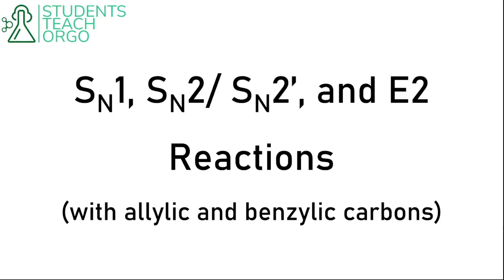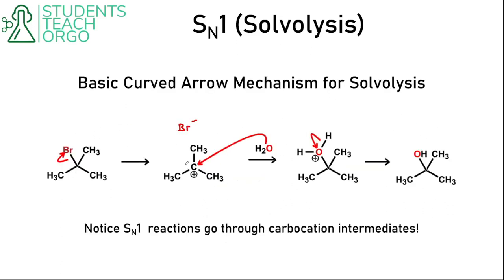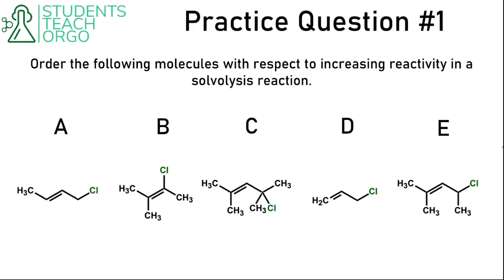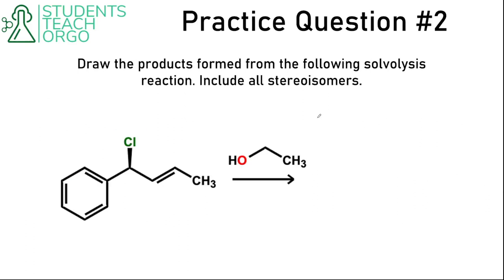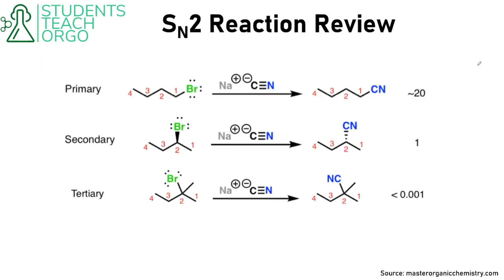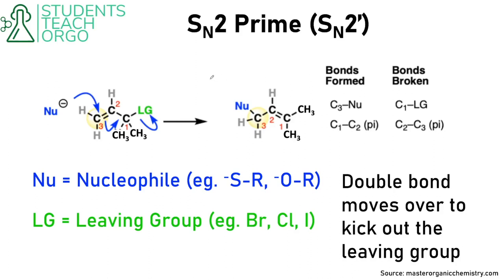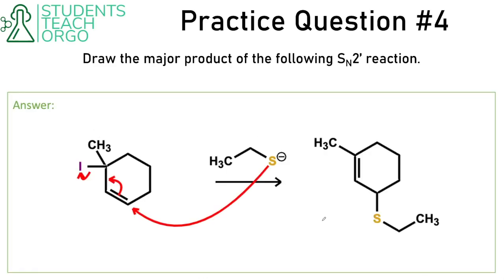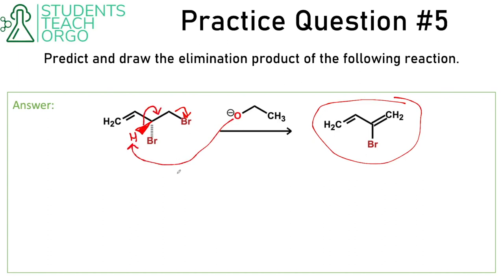Organic Chemistry 2: Sn1, Sn2, Sn2', E2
Hello organic chemistry students!

This video highlights:
00:00 Sn1
06:54 Sn2/Sn2'
10:35 E2

This channel is run by Daniel Razgonyaev, Zachary Phelps, and Marko Zimic, and we are dedicated to helping you with Organic Chemistry. Our videos will be similar as to what is covered in Stony Brook University's CHE 321 and CHE 322 (Orgo 1 and 2) courses, but our channel is NOT affiliated with the university in any way. We hope you find our content useful!